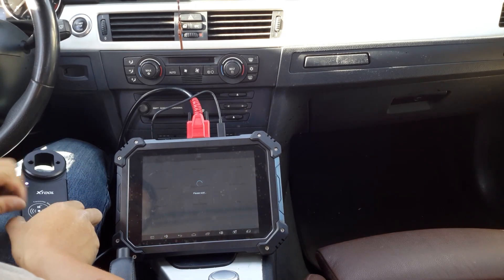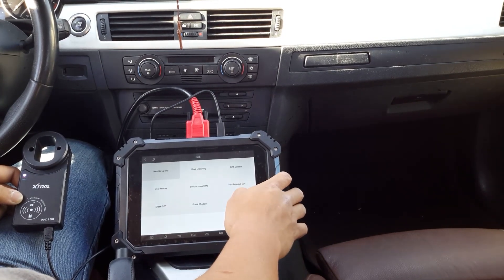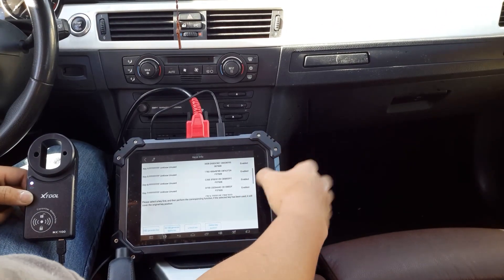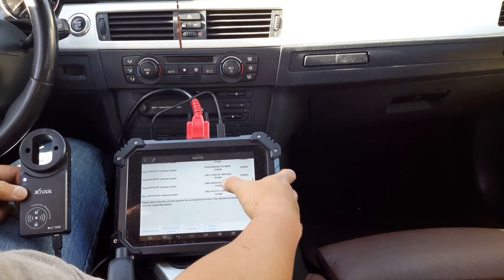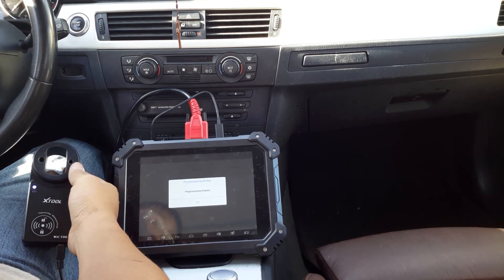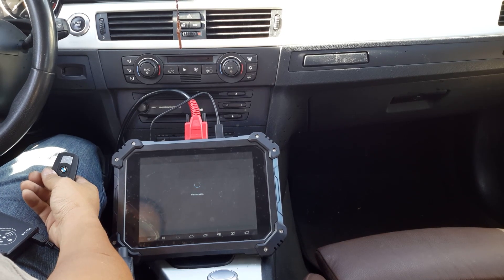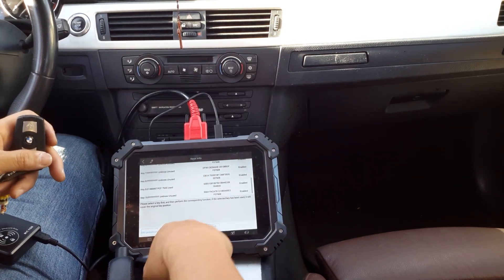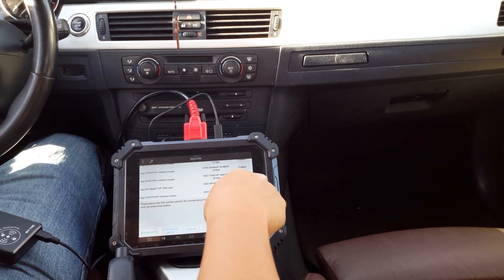BMW 330i Cas2 (2006) Smart Fob Programming Via Obd2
BMW 330i Smart key fob Programming with Autopropad